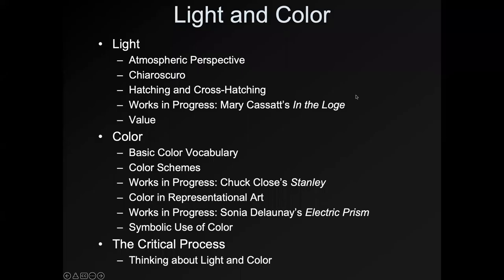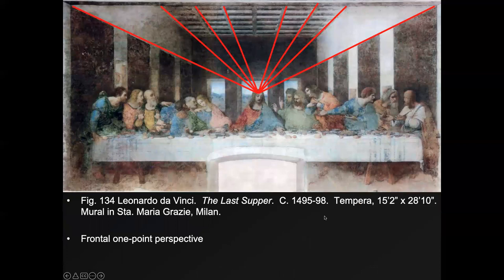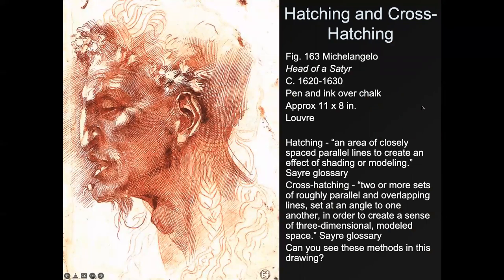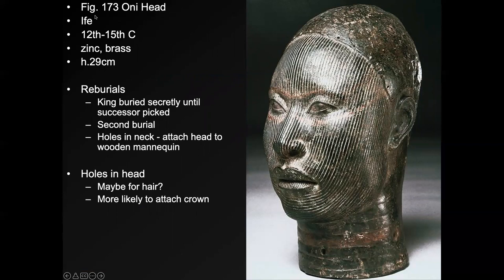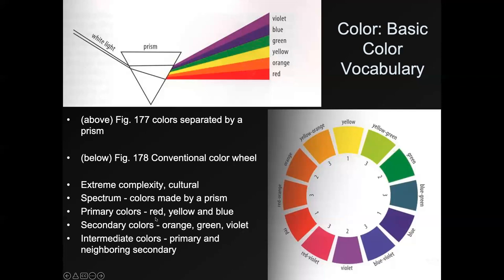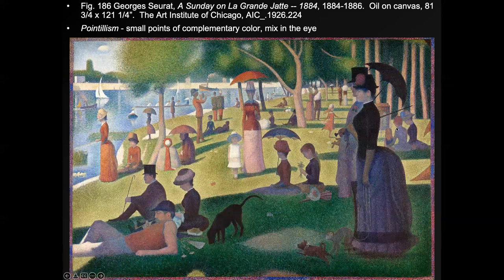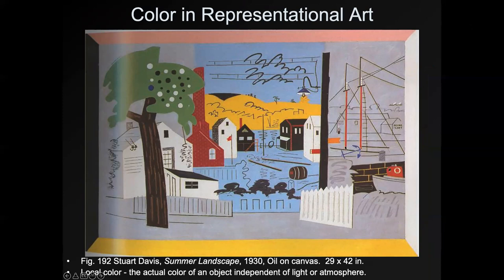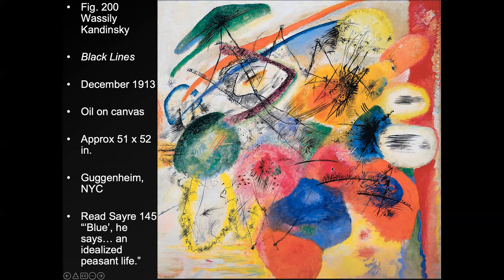Art Appreciation: Lecture 5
Picture of George W Bush using Chuck Close technique